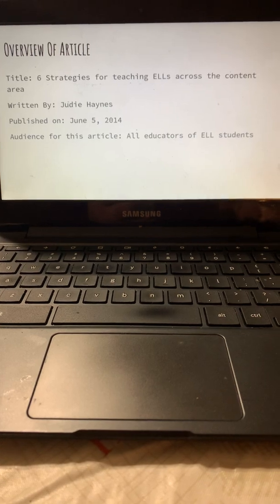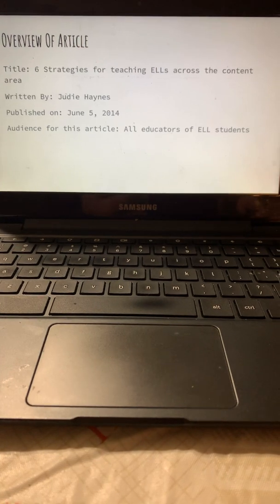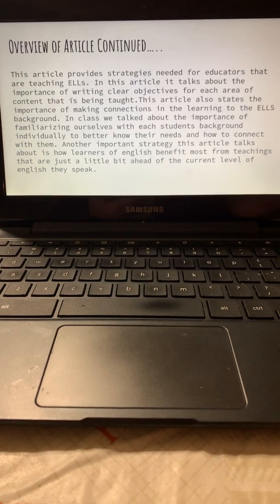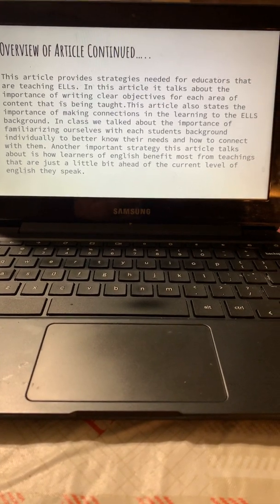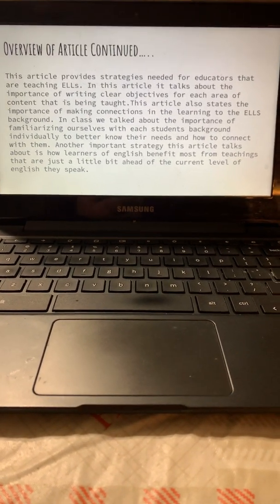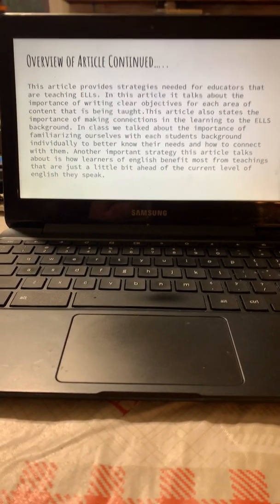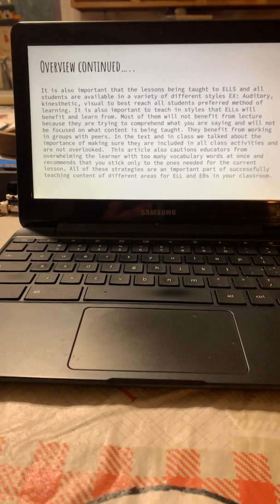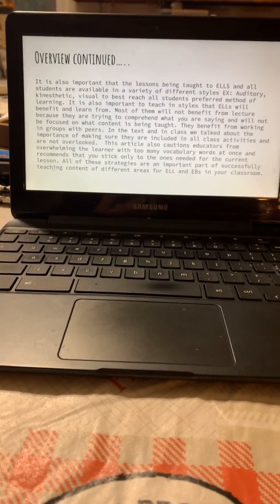November 8, 2021